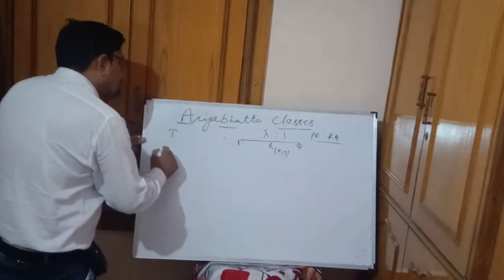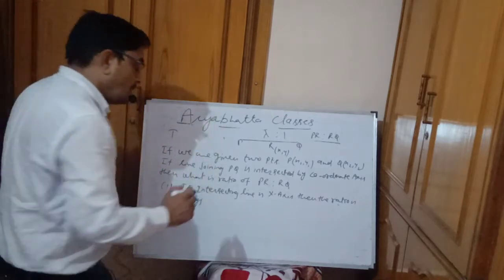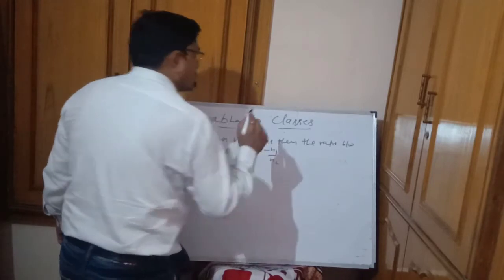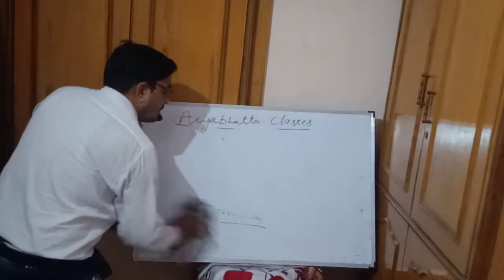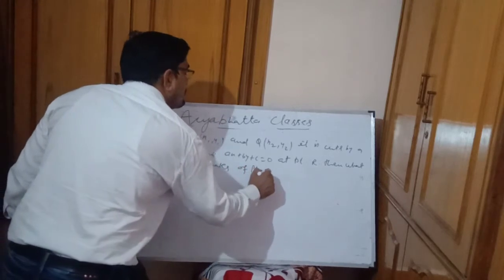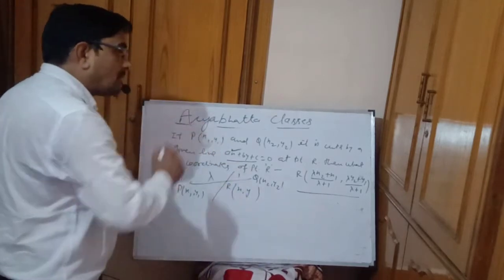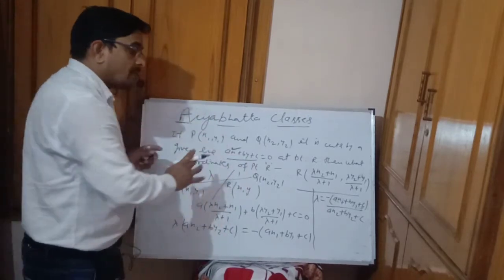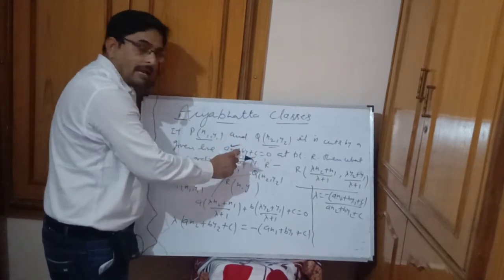Section formulae part-2